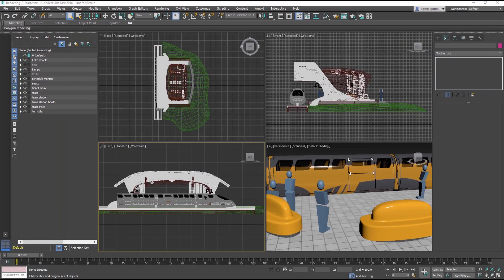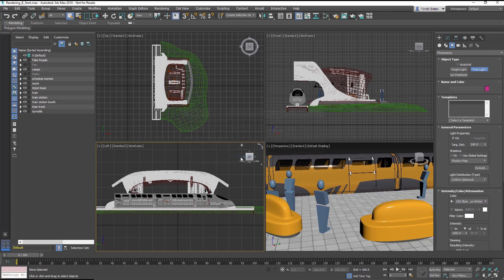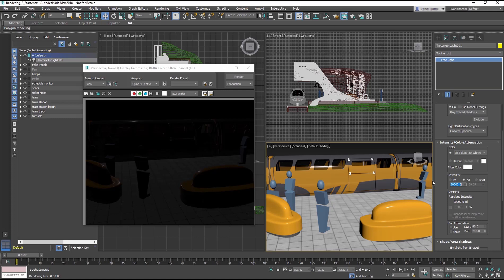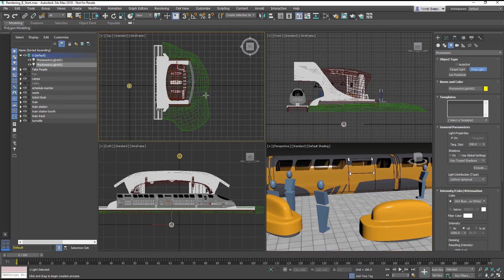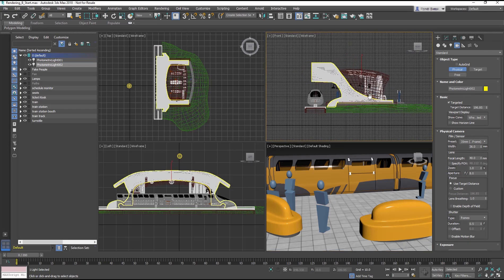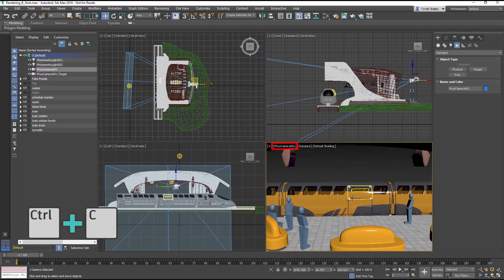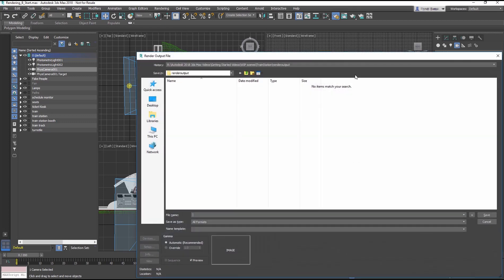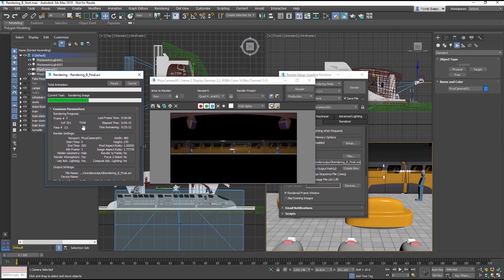3ds Max Getting Started - Lesson 23 - Lights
Description: This lesson builds upon the last, but focuses on using Photometric Lights which are preferred to the traditional Standard Lights you learned about.